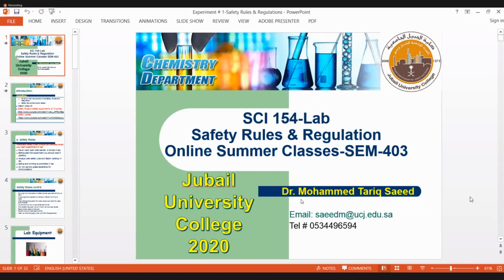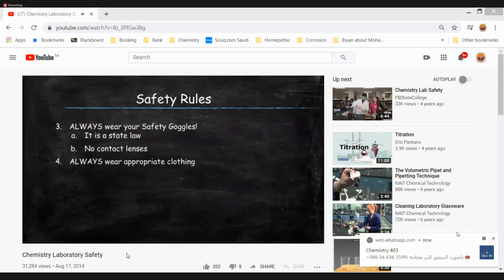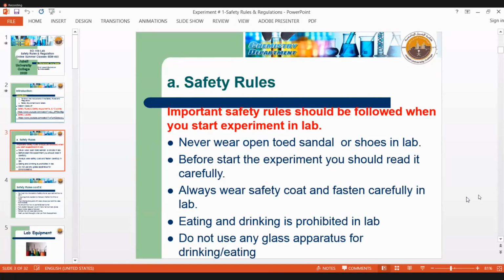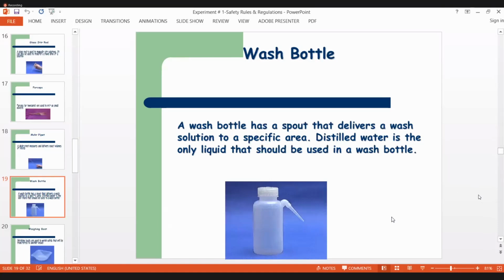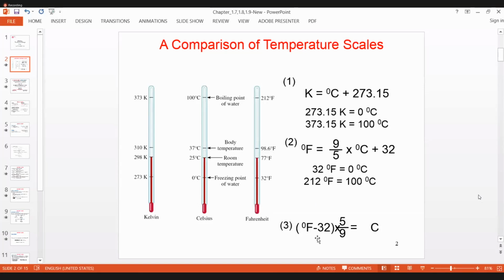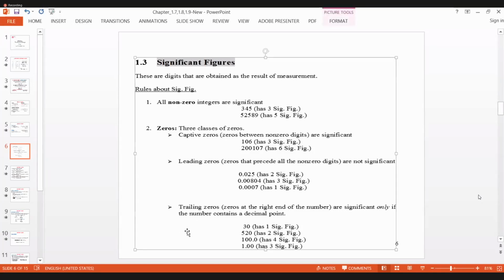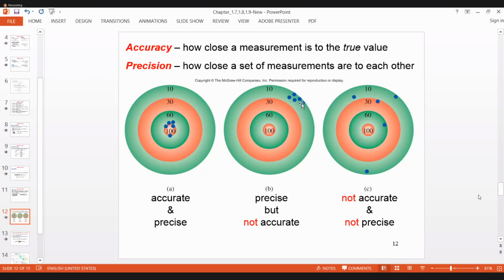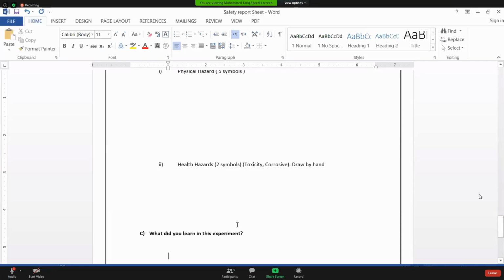General Chemistry I - Introduction